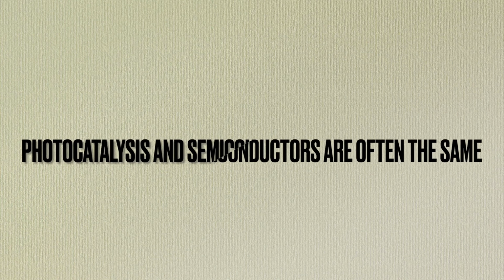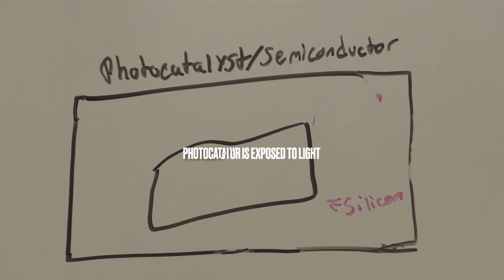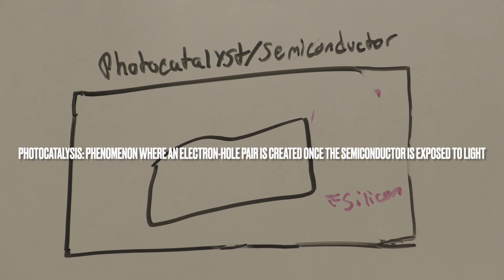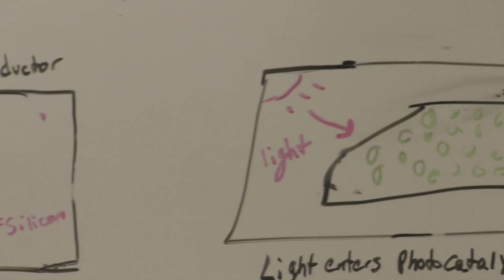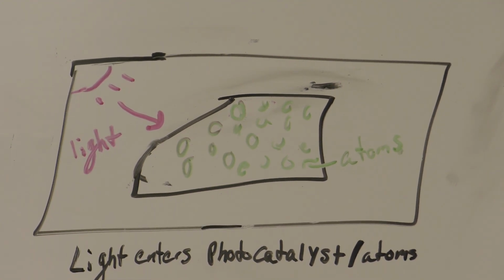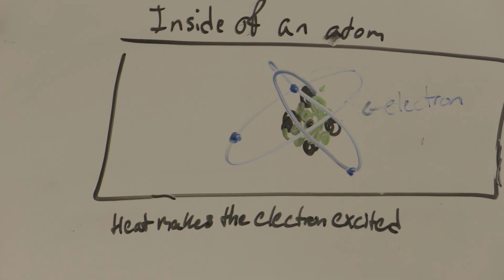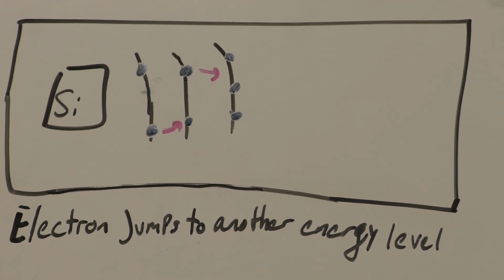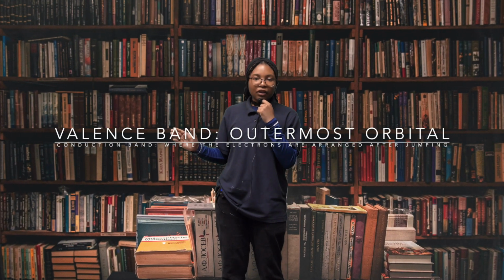Photocatalysis and photocatalysts; a fun and exciting project